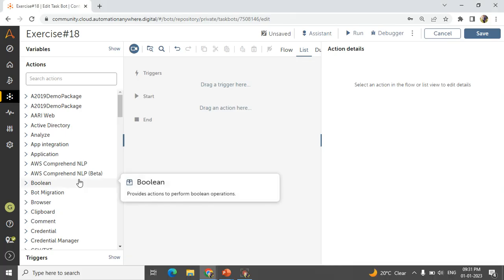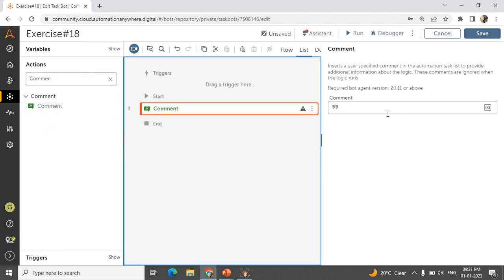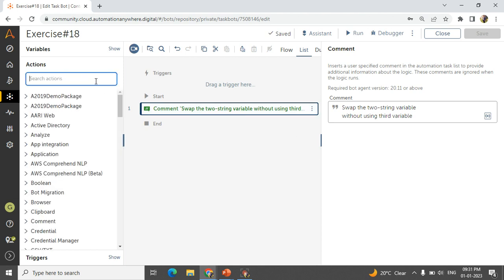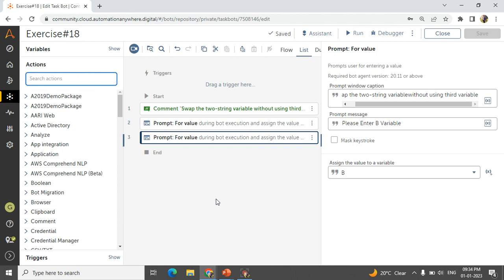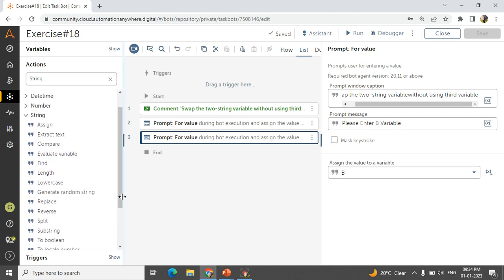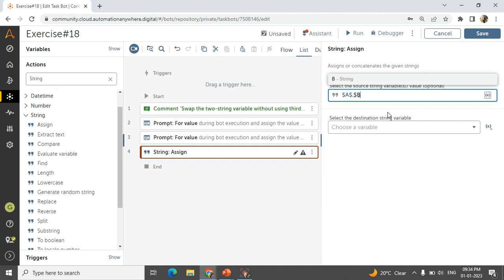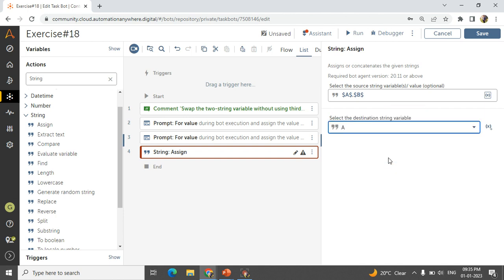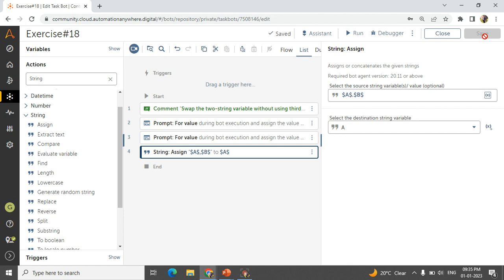automation anywhere interview questions | A360 Exercise # 18